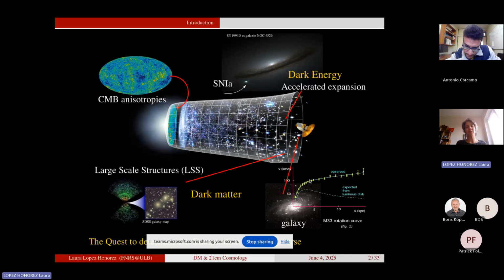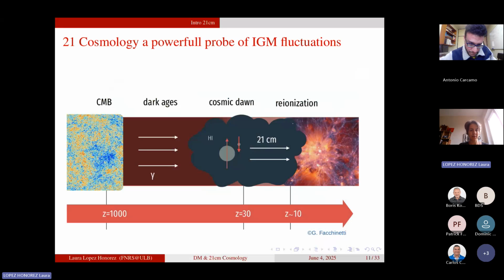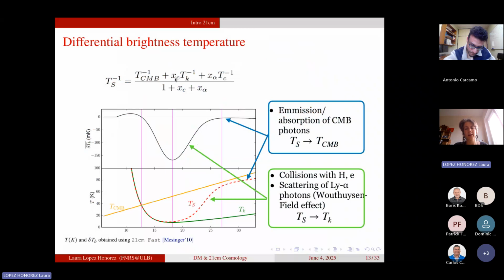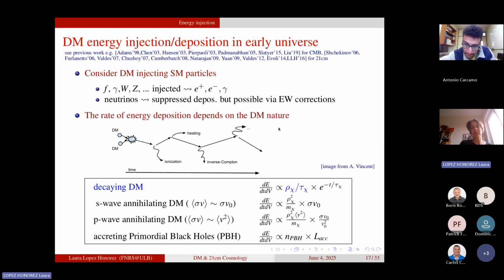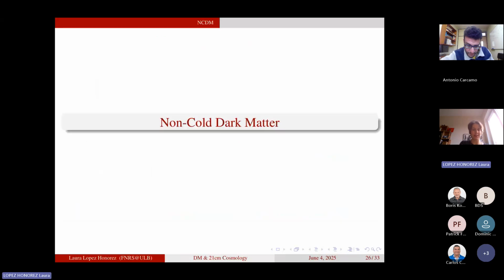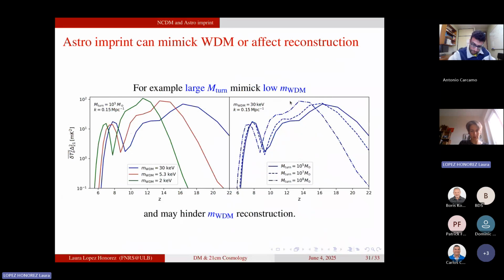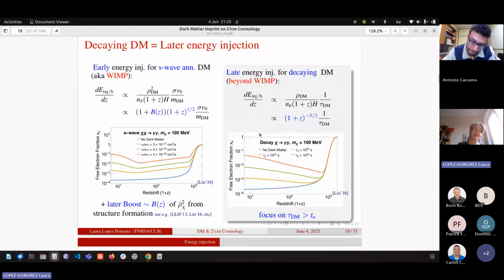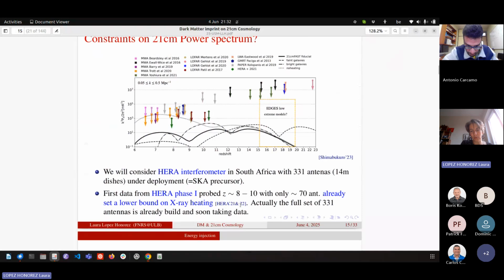Non Cold Dark matter imprint on 21cm (Pr. Laura López Honorez)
The redshifted 21cm signal from Cosmic Dawn promises to open a new window into the early history of our universe and enable the probing of an unprecedented comoving survey volume. In my talk, I will revisit the imprint of warm dark matter as a benchmark for Non cold dark matter (NCDM) on the 21cm signal power spectrum, discuss the degeneracies with astrophysics and emphasize the important role played by the threshold mass for star-forming galaxies, Mturn​, in determining the sensitivity of near future radio telescopes to probe NCDM.